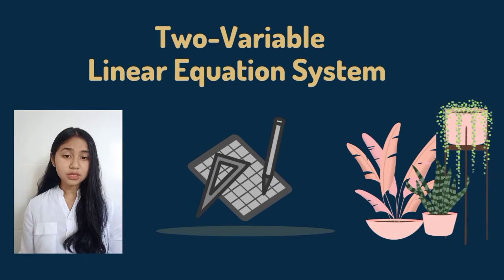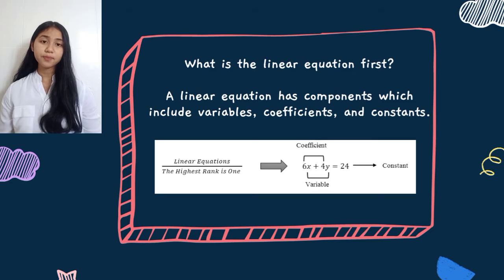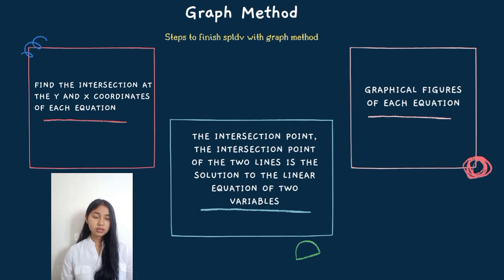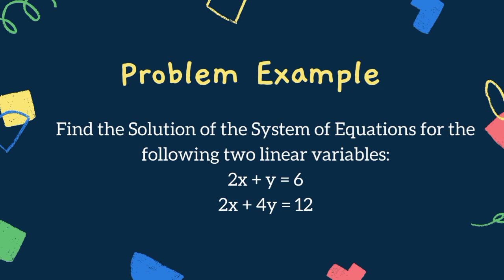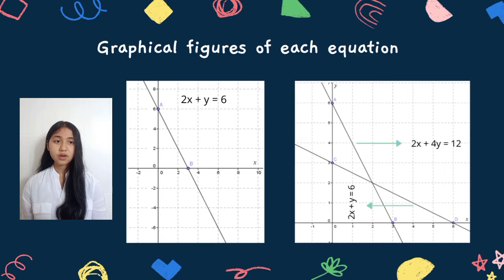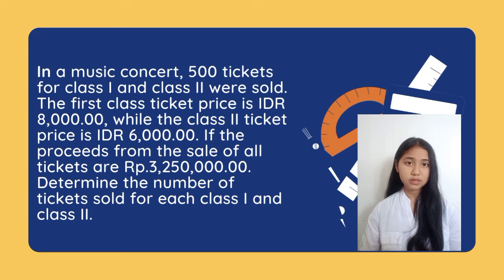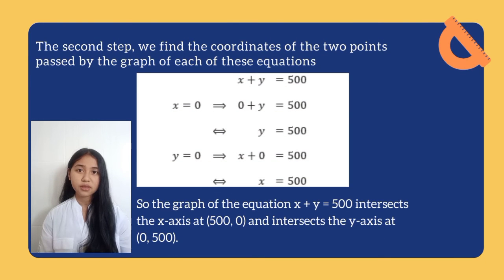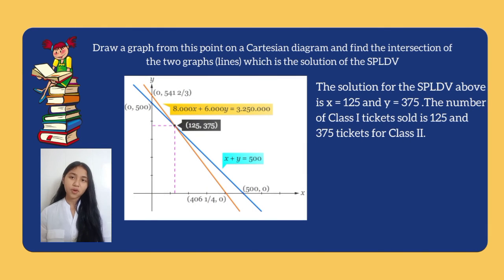Two Variable Linear Equation System (SPLDV)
Project UAS English For Math

Name : Ni Wayan Sri Maeti
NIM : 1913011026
Class : 3A Mathematics Education